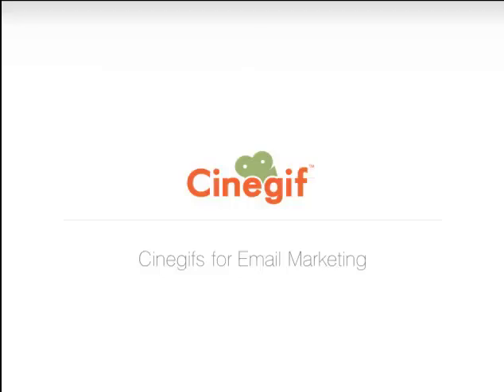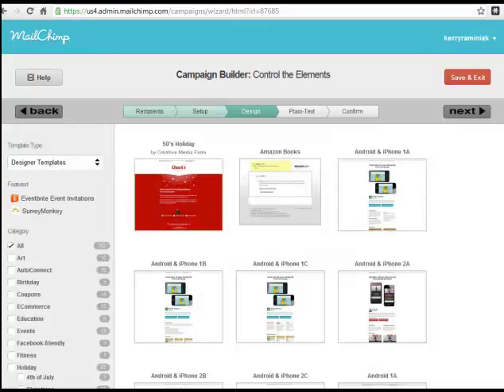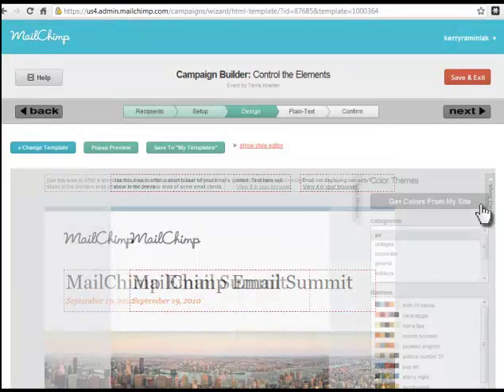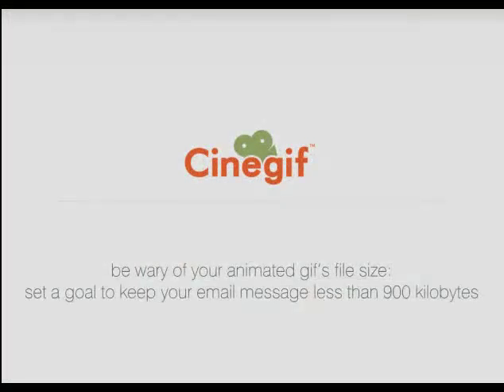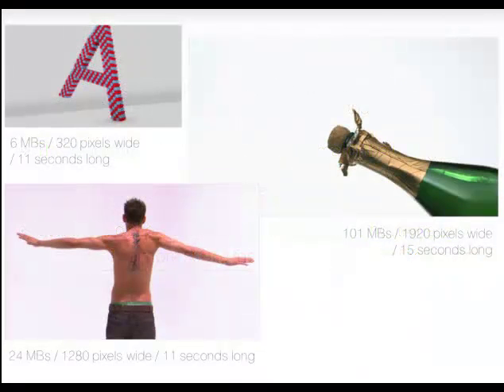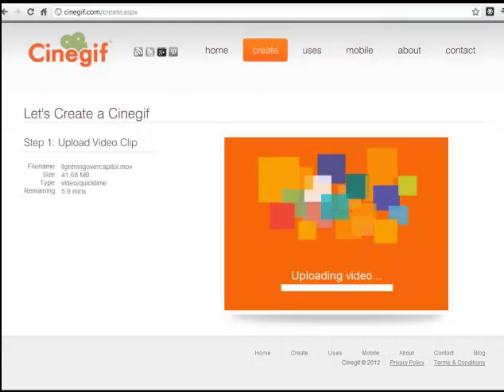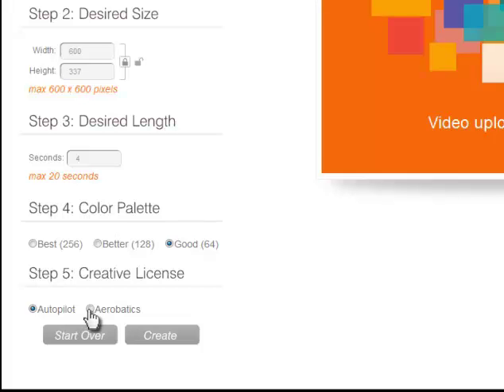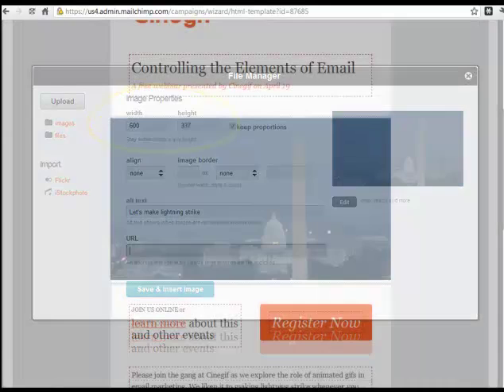Video in Email | Using Cinegif for Email Marketing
Use Cinegif.com to create animated gifs that will make your email marketing campaigns for interesting and relevant. This tutorial will show you how.